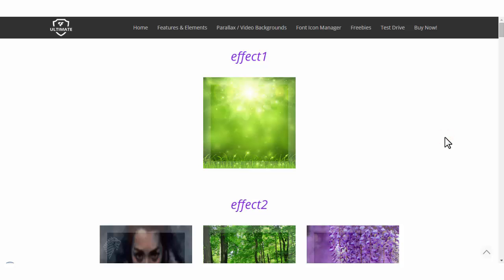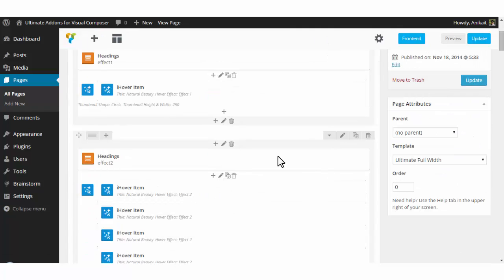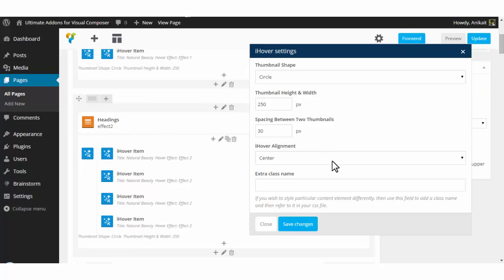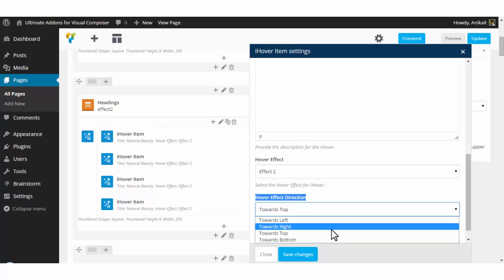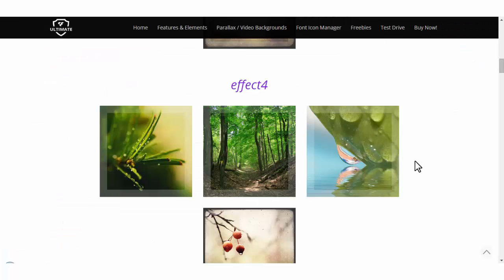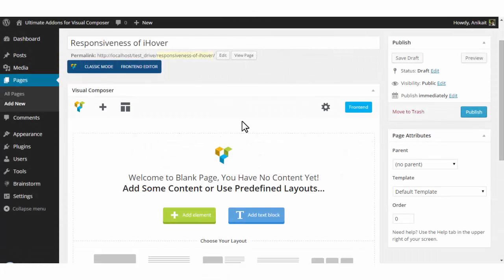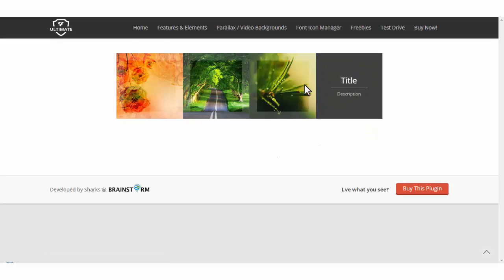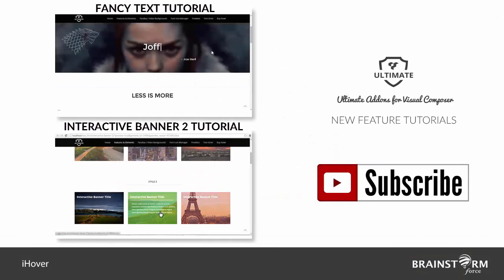Introduction to the iHover Element - Ultimate Addons for Visual Composer